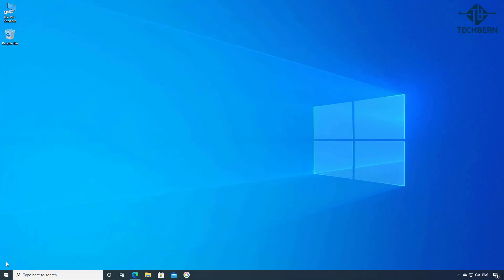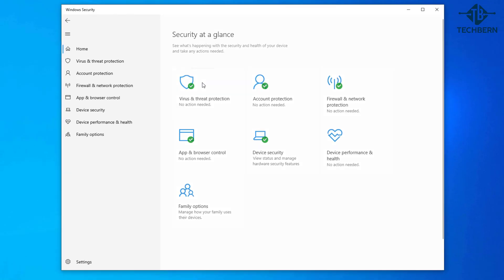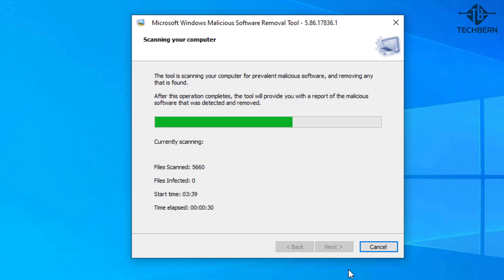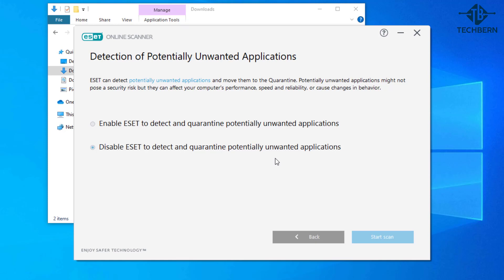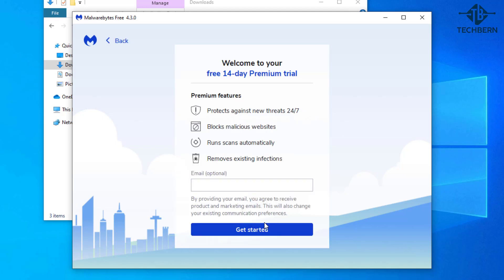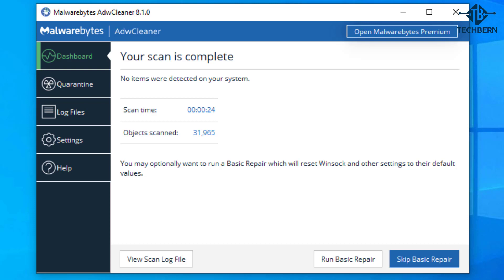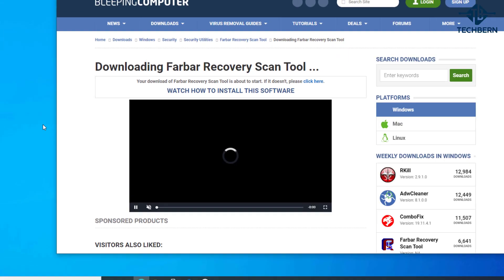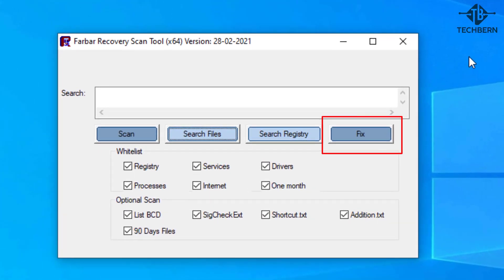How to Remove a VIRUS from Windows 10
In this video we'll take a look at what to do in the event your computer has encountered a virus or has a malicious piece of software installed. At times you may not be in a position to just simply rebuild Windows 10. I'll show you a number of ways that can help to remove computer viruses and clean up your computer.

The tools used in this video include - RKill, Windows Defender, Windows Malicious Software Removal Tool, ESET Online Scanner
Malwarebytes, Adxcleaner and Farbar Recovery Scan Tool.